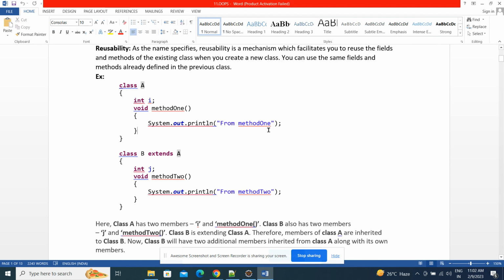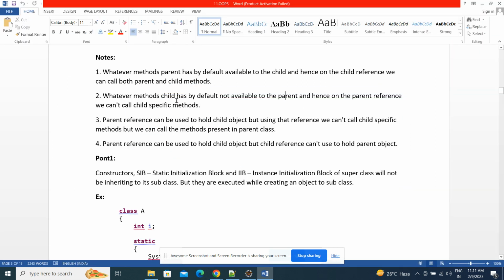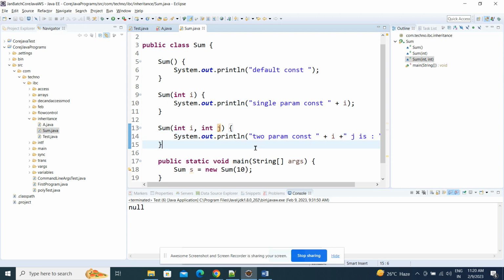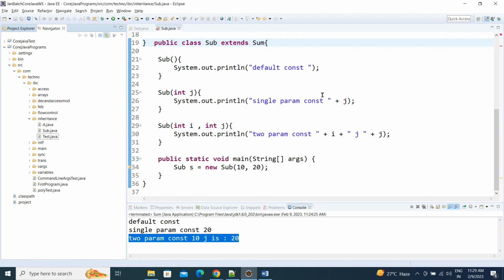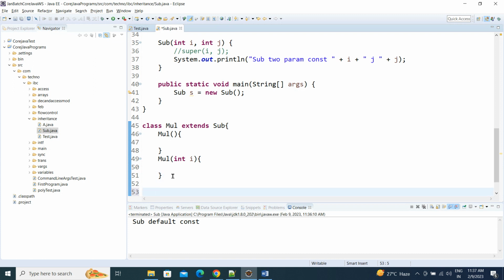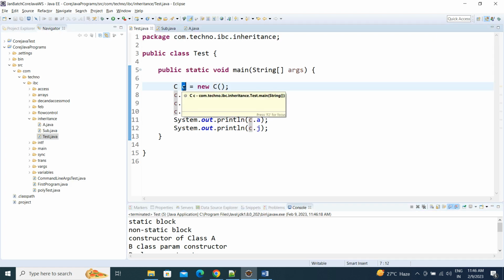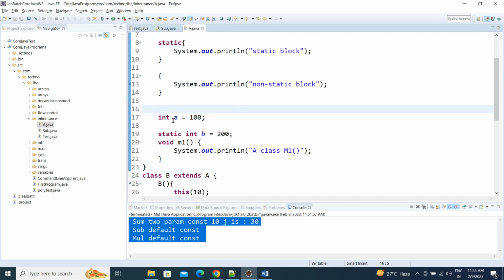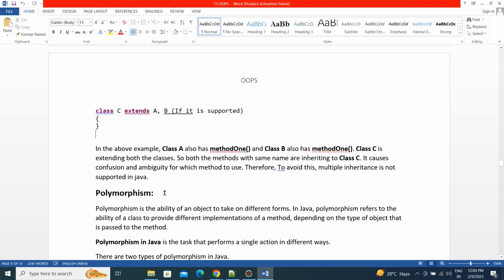Day 18 full course OOPS Continue Class